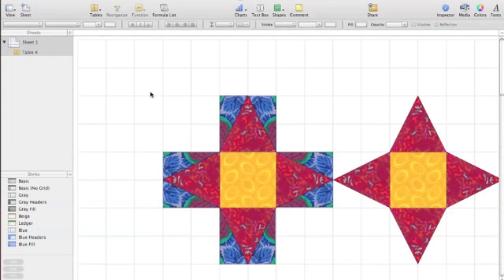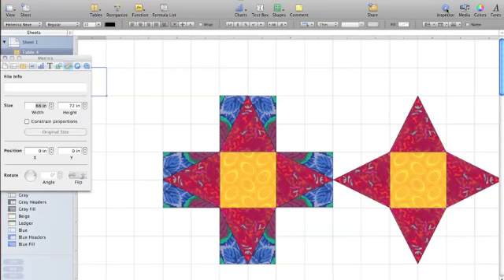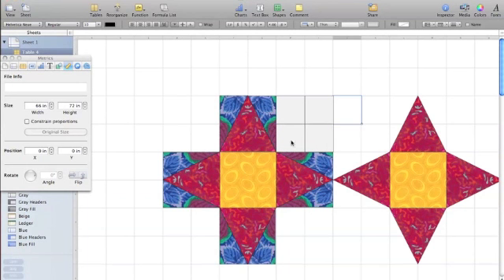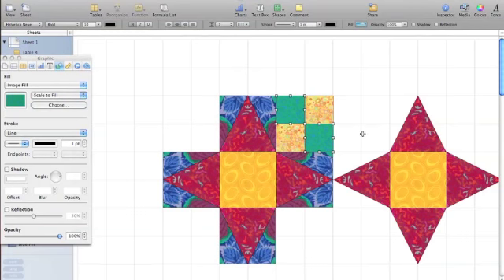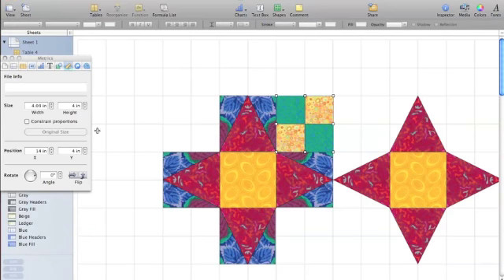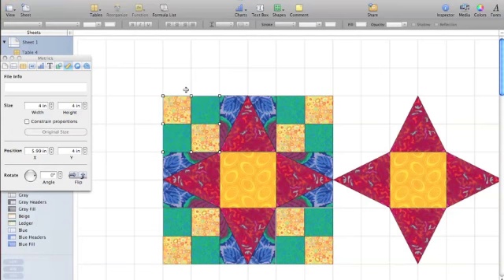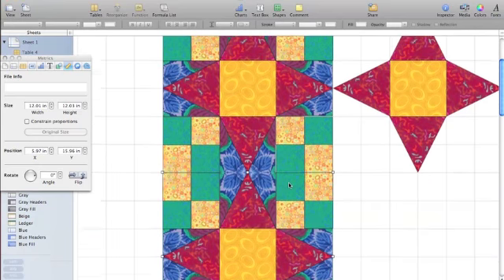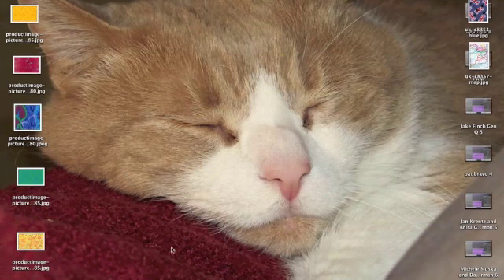Quilting By Numbers Lesson 4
This lesson is a continuation of Lesson 2.  We will learn to add more pieces to our design.  We will group, ungroup, flip, and add fabric.